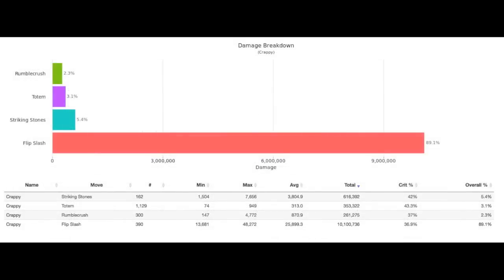DCUO : Earth DPS Loadout and Channel Update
If anyone has a problem viewing on mobile you can download the free app "Video Tube" and that should let you view just about any youtube vid. Hope that helps some of you.